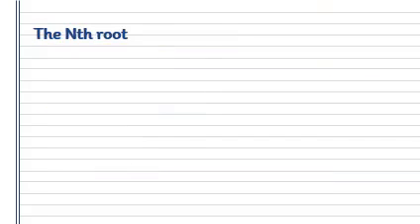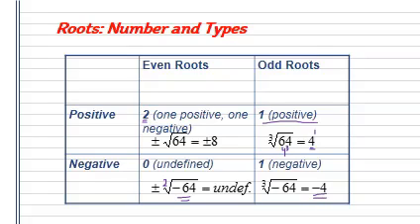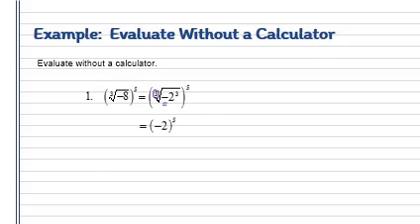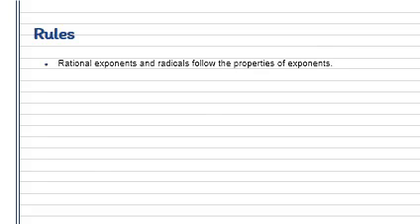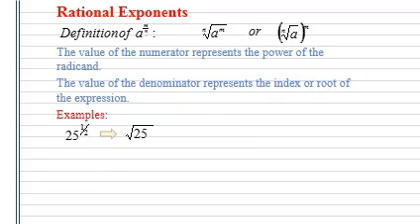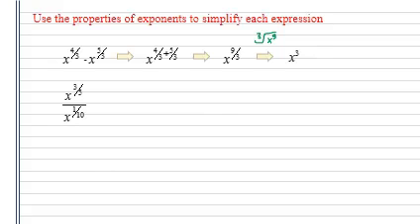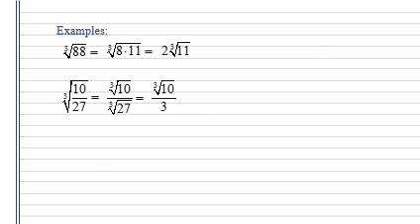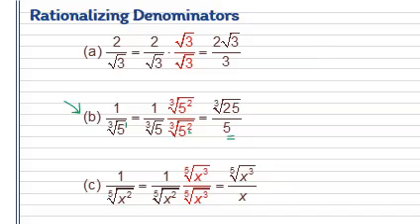S1 Math OLecture10 G10 Part2